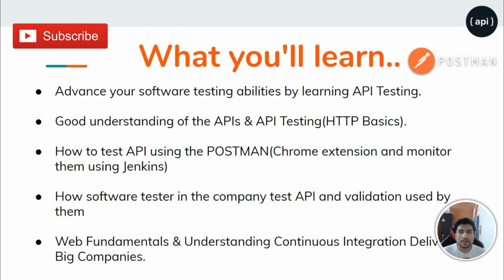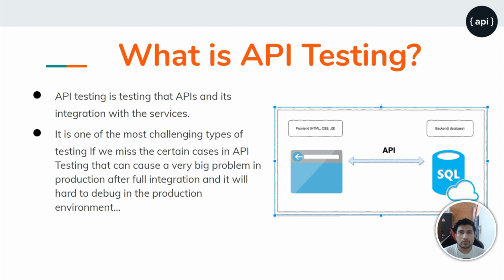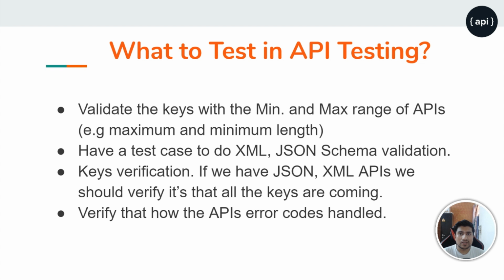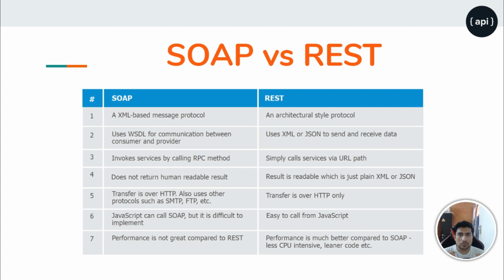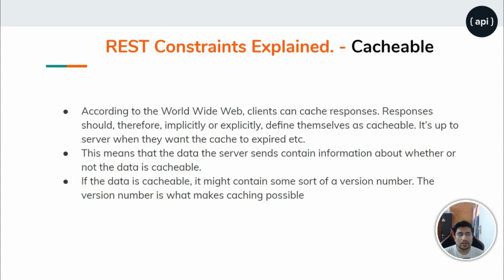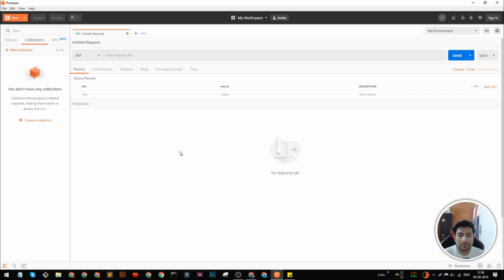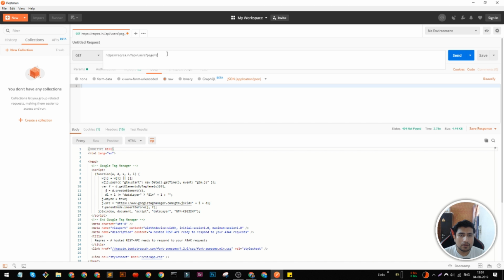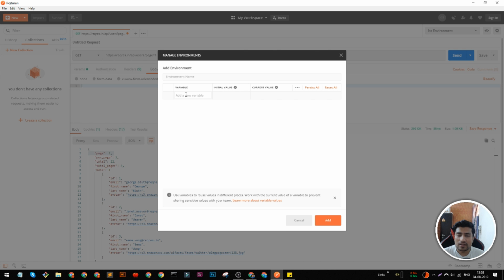API Testing Using Postman: Part 1 ( What is an API? )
Are you Fresher, from Non-IT, or Manual Tester looking to learn Hands-on Software Testing?

API testing postman: In this series of API Testing using Postman - Part 1, You are going to learn What is an API? and What is API Testing with Postman Installation and Quick Postman tool overview. API APITesting Postman APITestingTutorials.

You are going to learn the concepts of API, API testing, web services and HTTP Methods basics which are helpful in API testing interview questions. you will learn about everything API Testing Using Postman.

✅ TimeStamps
🚀What is an API ?  👉🏼 3:35
🚀Types of API 👉🏼 4:57
🚀What is API Testing? 👉🏼 5:12
🚀Why do we perform API Testing? 👉🏼 5:58
🚀What to Test in API Testing? 👉🏼 7:18
🚀SOAP Vs REST 👉🏼 8:47
🚀What is REST? step by step. 👉🏼12.41
🚀Who uses the REST APIs 👉🏼13:04
🚀API Testing using Postman(Install Postman and Overview) 👉🏼18:09
🚀API Testing TestCases with Postman👉🏼23:00

— The Testing Academy